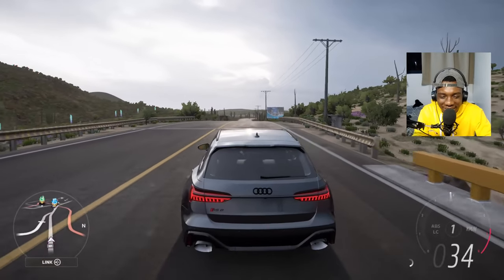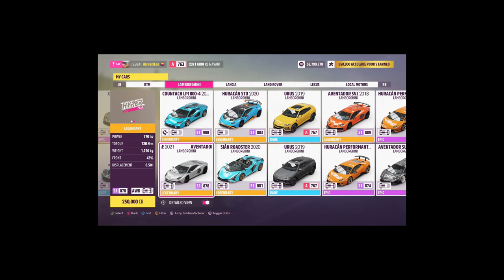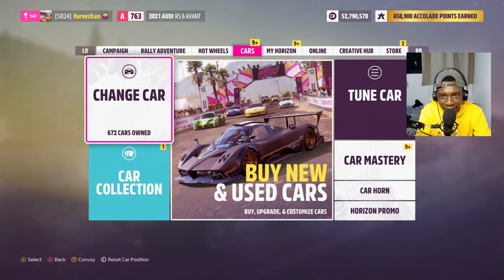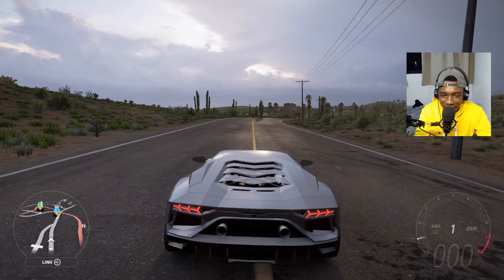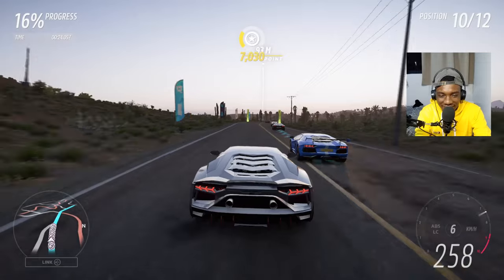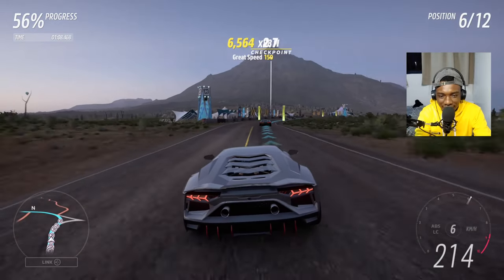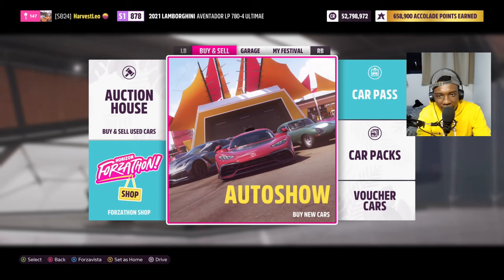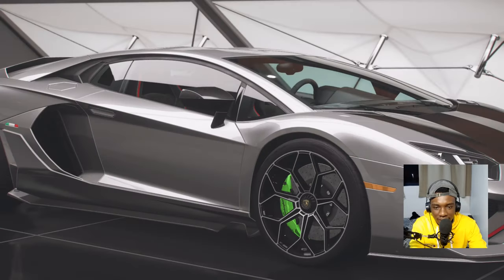Forza Horizon 5: Creating a Budget Revuelto (FH5 Lamborghini Aventador ULTIMAE)